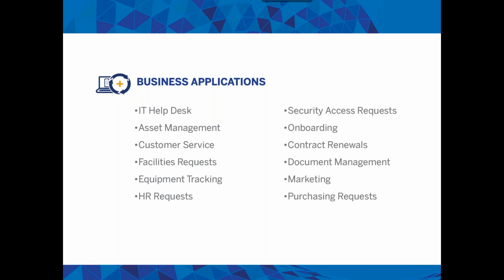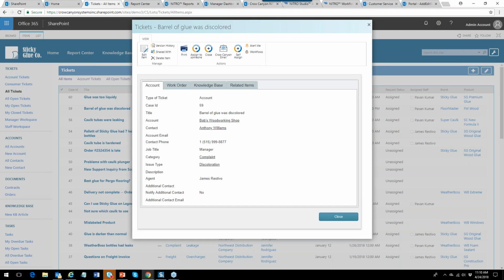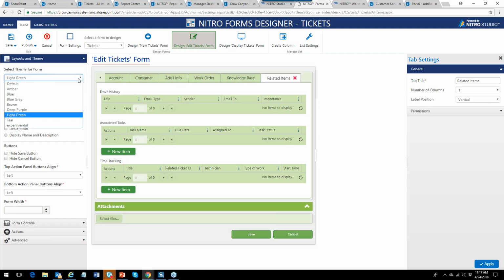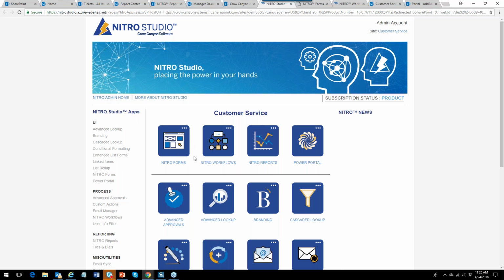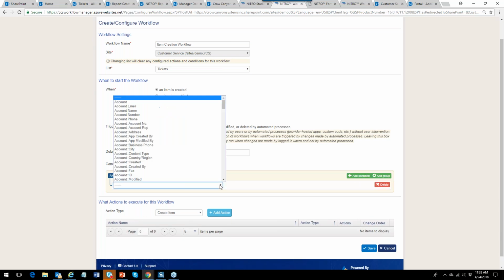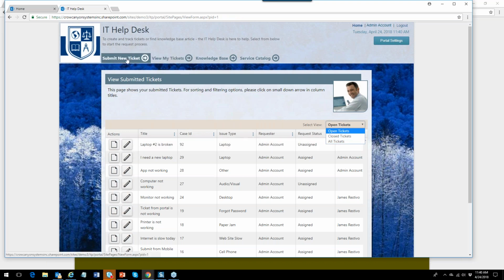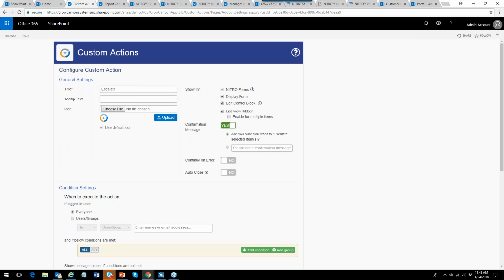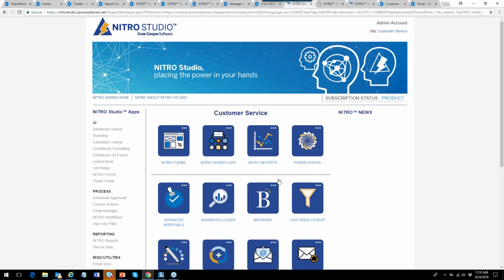Introducing NITRO Studio™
NITRO Studio™ from Crow Canyon Software is a no-code application creation platform for SharePoint and Office 365 that will allow you to easily create applications of all sorts, whether simple or complex. Automate common business functions on Office 365.